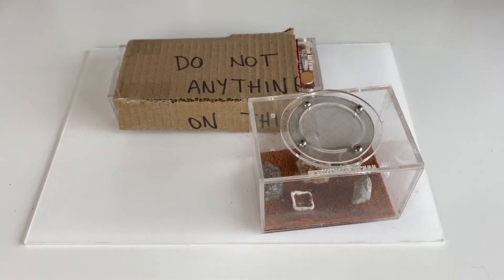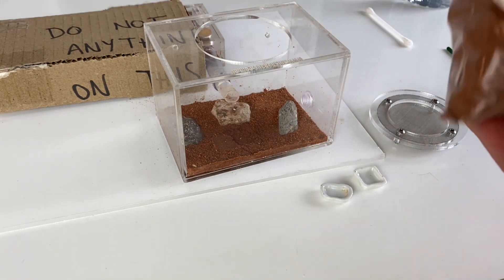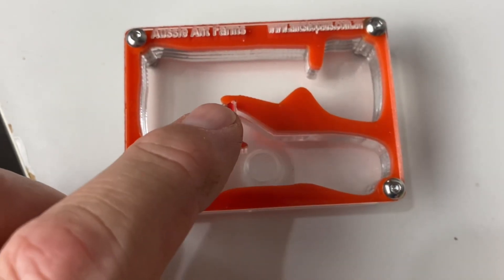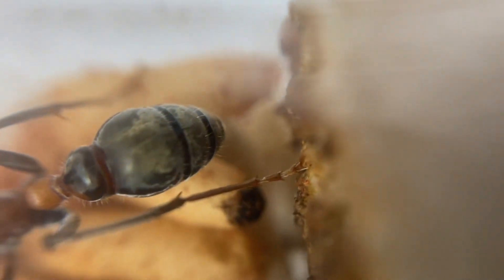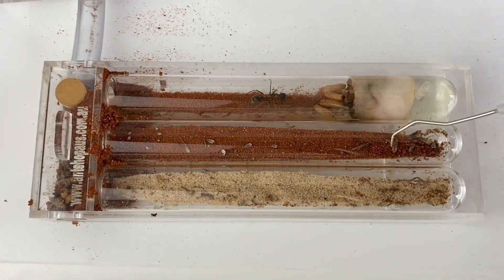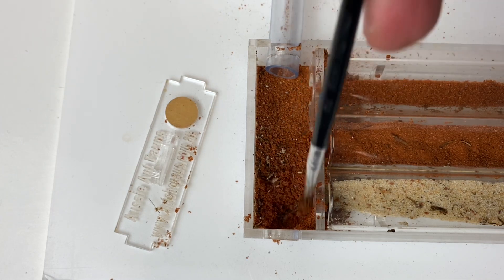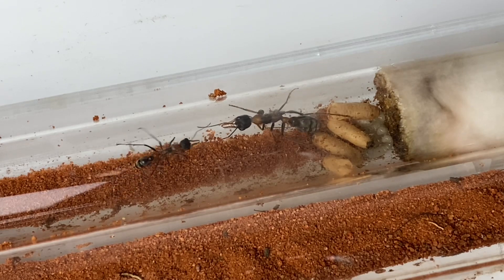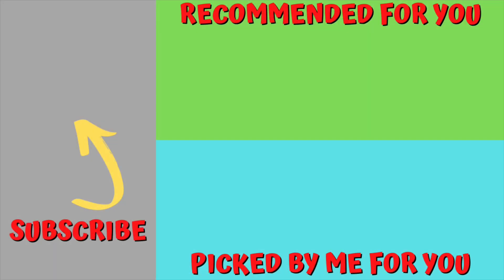Bull Ant Colony - Myrmecia Nigrocincta - Ant Keeping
An update on the Myrmecia nigrocincta colony.
The queen and the colony get a name!